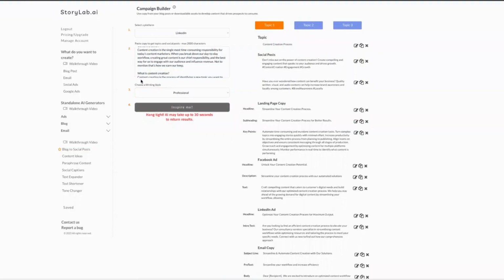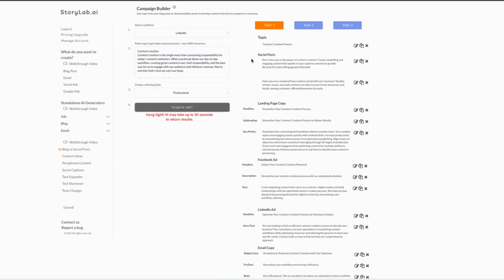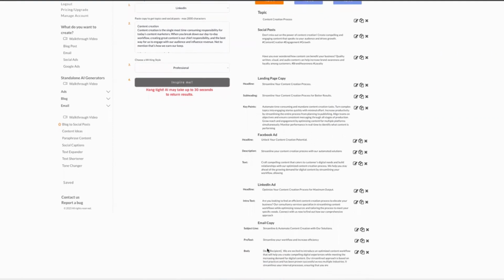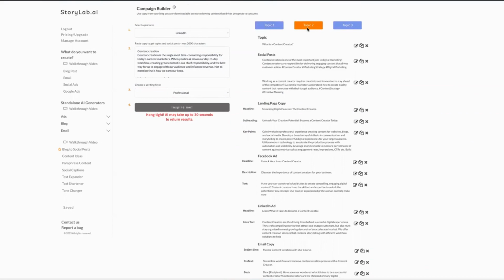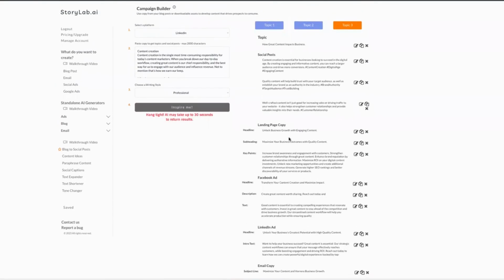Build Your Marketing Campaign With The Help Of AI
Let Artificial Intelligence (AI) Help you Build your Marketing Campaign.

Simply enter a snippet of your Blog, White Paper, eBook, or other Gated Content, click 'Inspire me' and get various ideas for Social Media Posts, Ads, Email Subject Lines, Preview Text and Body Copy, Landing Page Copy, and more.

Quickly build out your marketing campaign and promote your content with the help of AI.